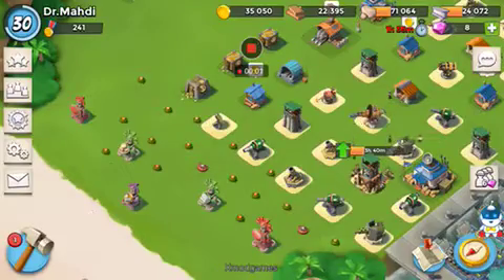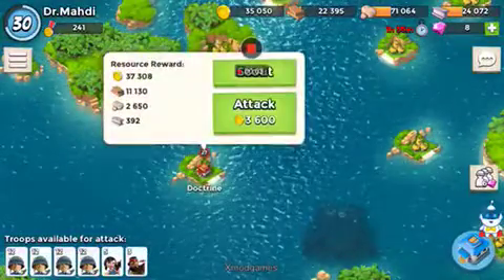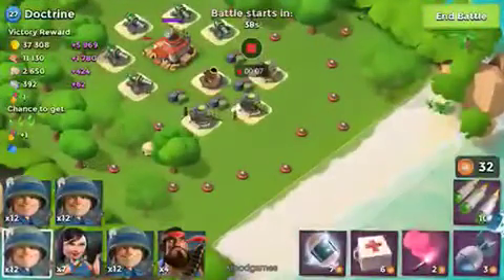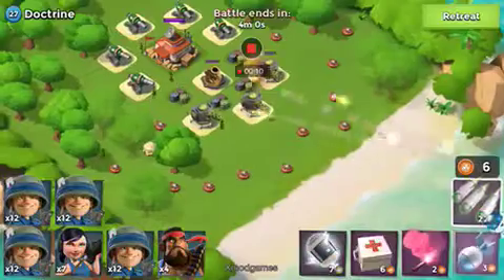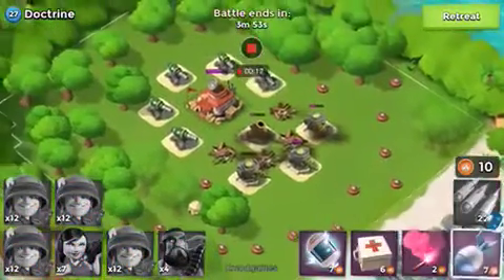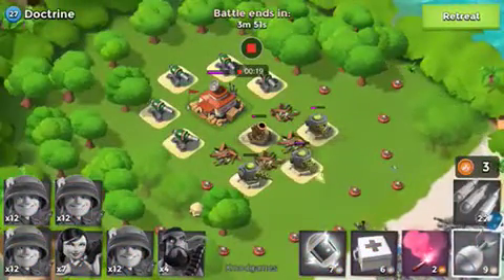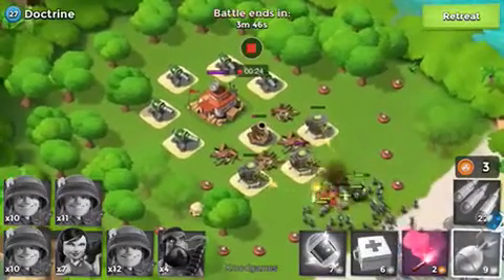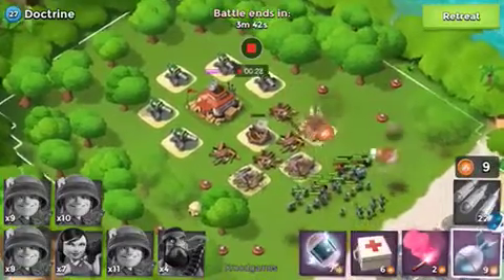Doctrine Lvl 27 - Boom Beach - Dr.Mahdi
this video will show you how to beat Doctrine LVl 27 :
- don't use warriors or tanks only
- use mostly riflemen, because in this base you need numbers not what do more damage , due to the huge number of mines and cannons in the back
- Good Luck :)